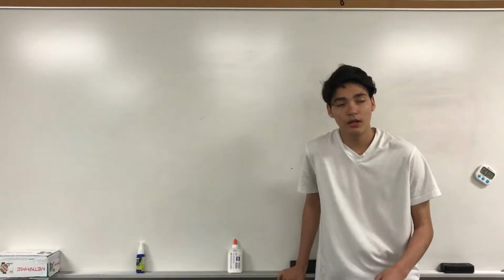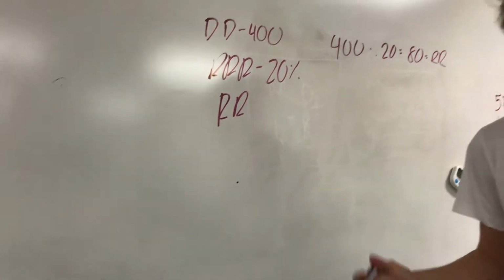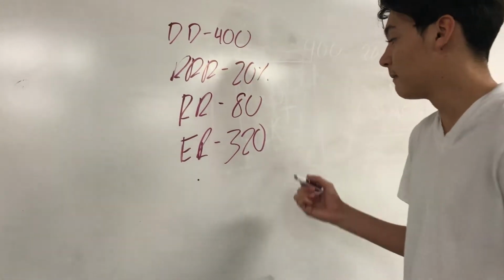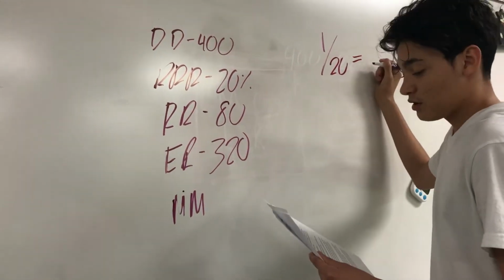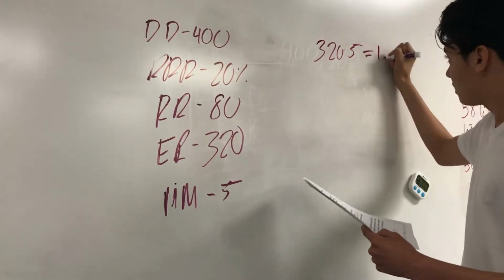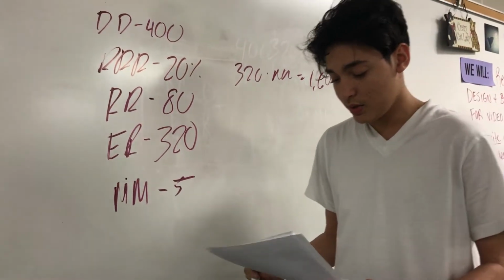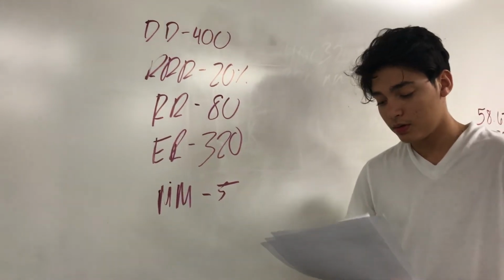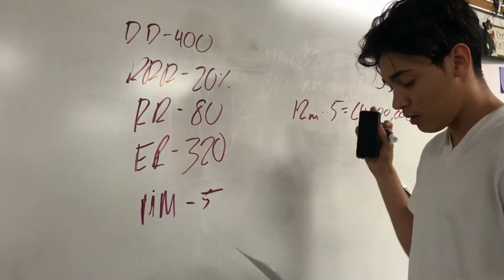April 13, 2017